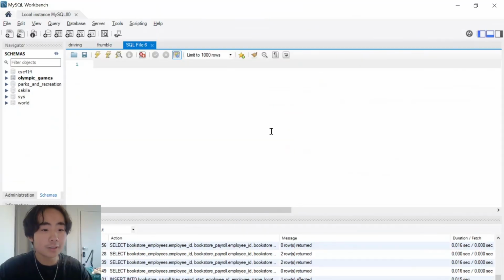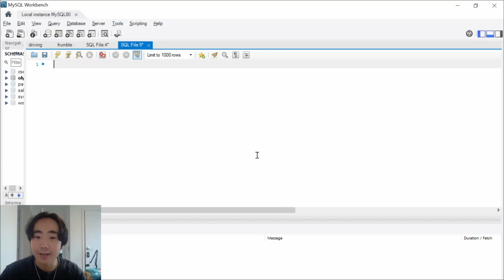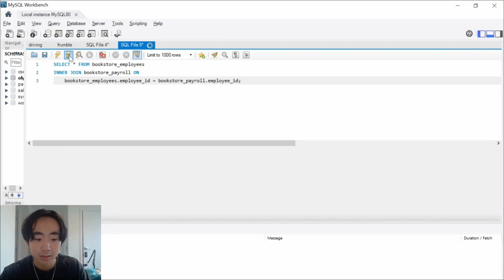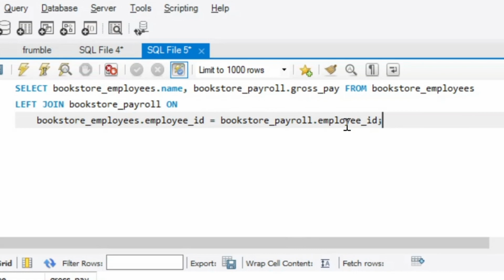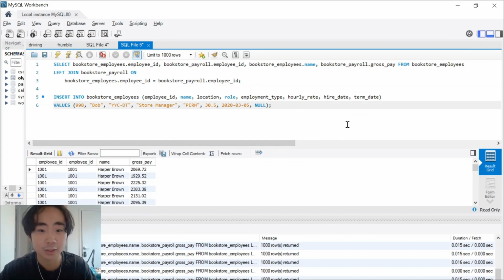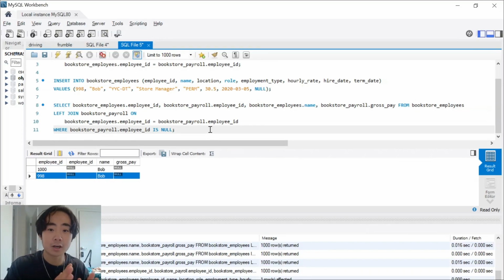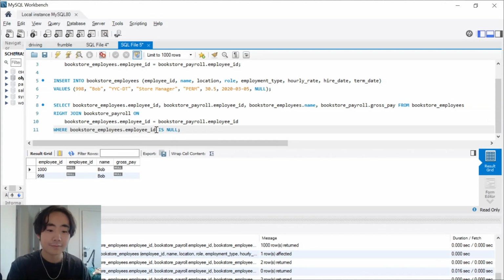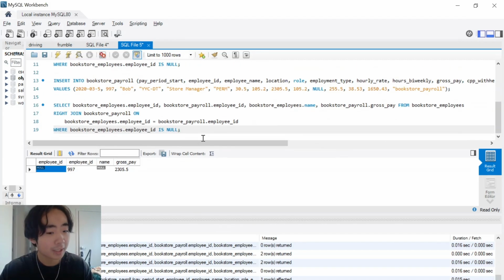Learn the 3 Fundamental SQL Joins in 10 Minutes (Inner, Left, Right)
In this video, you'll learn about the three main kinds of join in SQL: inner join, left join, and right join. Near the end, I'll provide you with a free resource that will supplement your learning!

⏰ TIMESTAMPS:
0:00 - Intro
0:22 - Downloading the Data
1:37 - Inner Join
4:14 - Left Join
7:46 - Free Cheat Sheet
8:25 - Right Join
10:53 - Outro